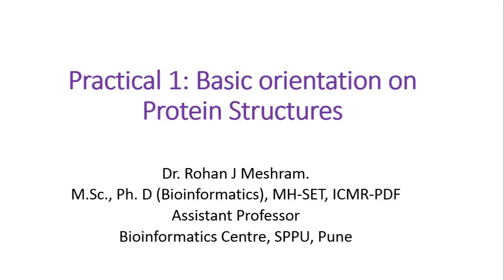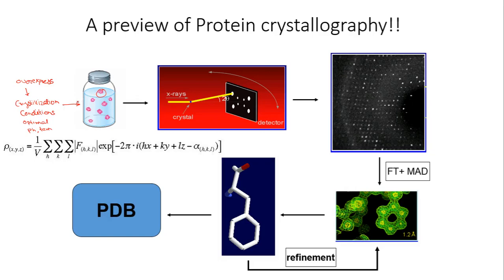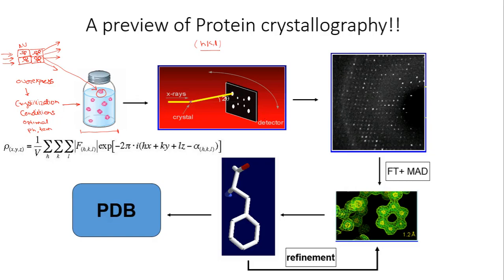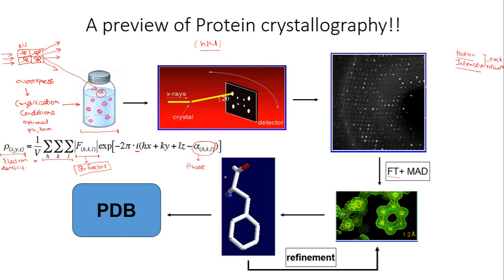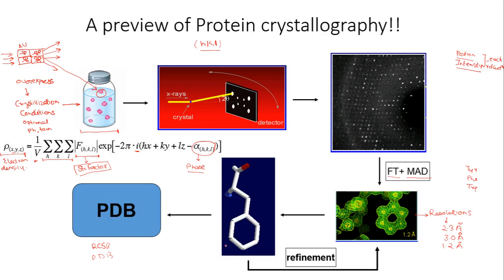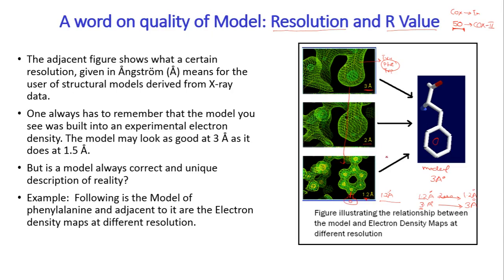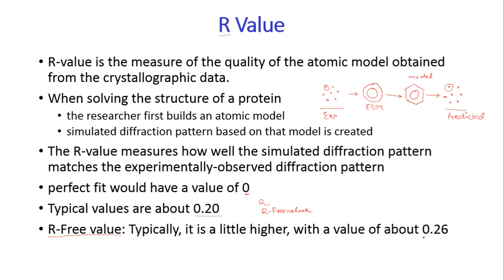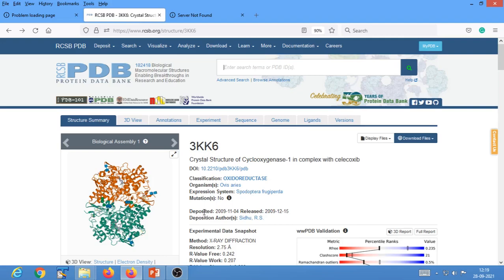Practical 1 Basic Orientation on Protein Structures